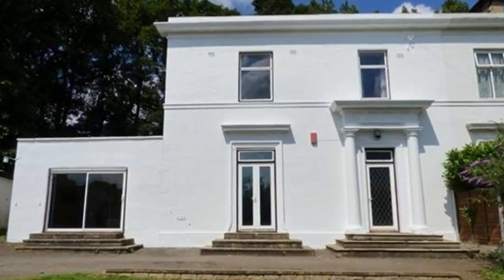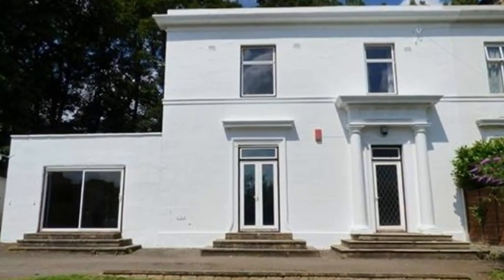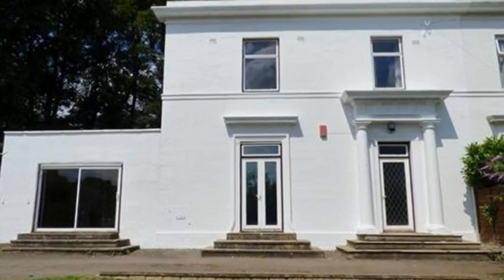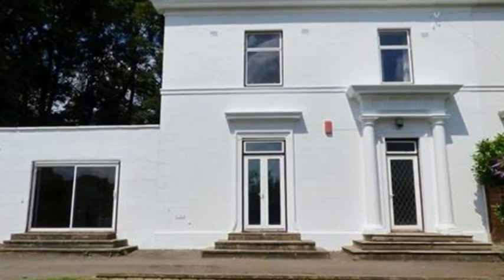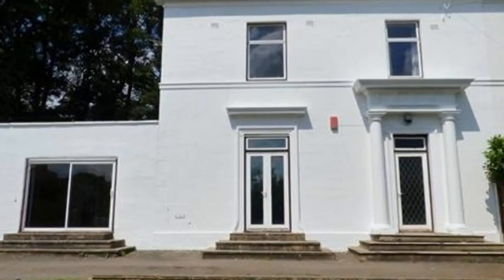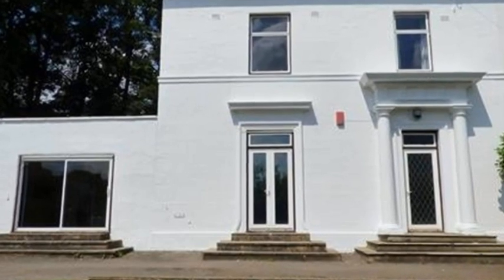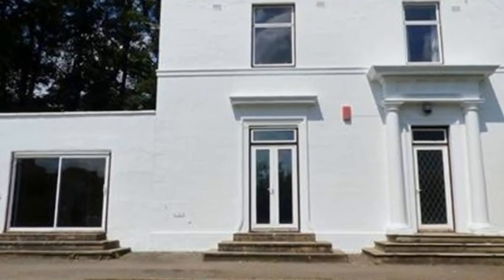20 Bath Road, Cleckheaton, West Yorkshire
This imposing period semi-detached property with THREE BEDROOMS, TWO RECEPTIONS and LARGE GARDENS, GROUNDS and DOUBLE GARAGE retains some period features and is conveniently located for Cleckheaton town centre and just a short drive away from the M1/M62 motorway network links. With gas fired central heating and UPVC double glazing the property briefly comprises of; entrance hall with original staircase, spacious lounge with feature fireplace and patio doors leading to the gardens, separate dining room, spacious dining kitchen, utility room, ground floor w.c. and lower ground floor cellars. To the first floor there are three good sized bedrooms and a house bathroom with three piece suite. There is a paved garden/yard to the rear of the property and to the front there are large South facing gardens with lawns, mature borders and trees. There is a long driveway (gated access via Carr Street) providing plenty of off street parking that leads to the double garage. The outside space is much